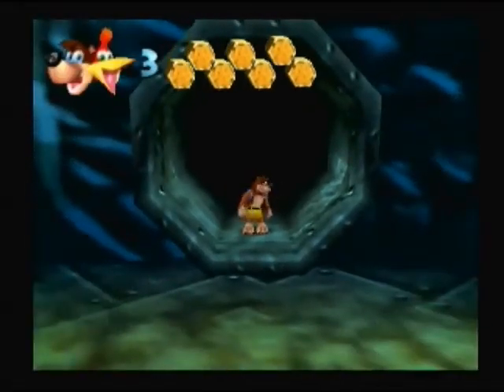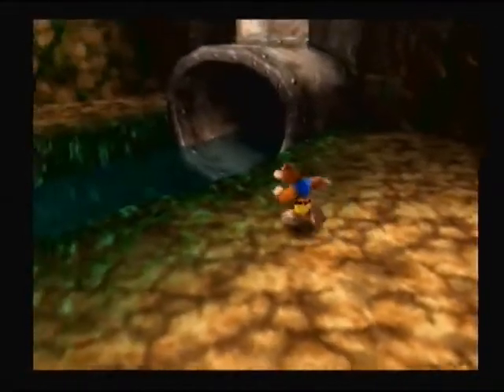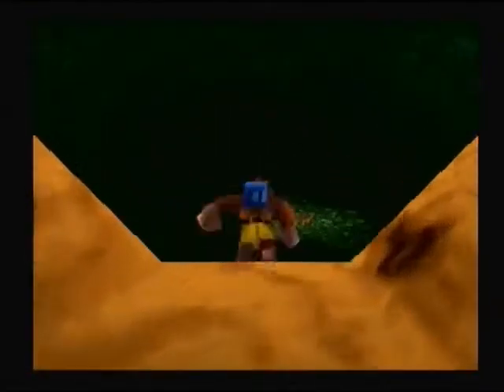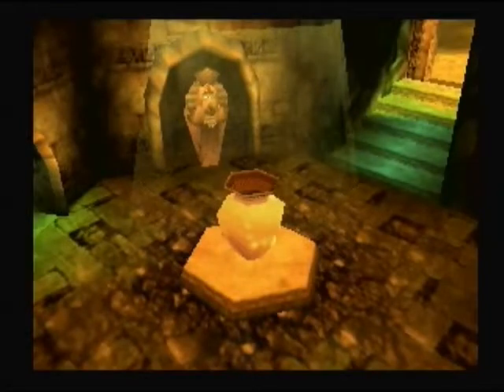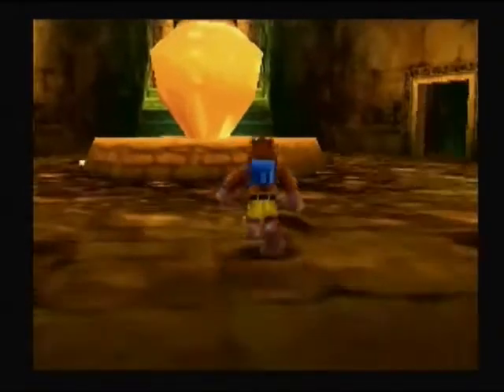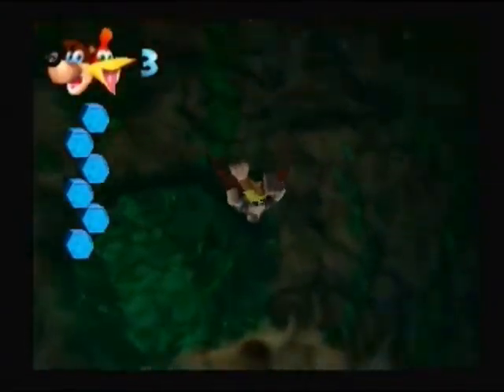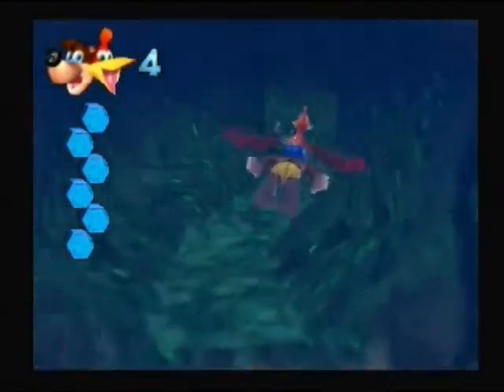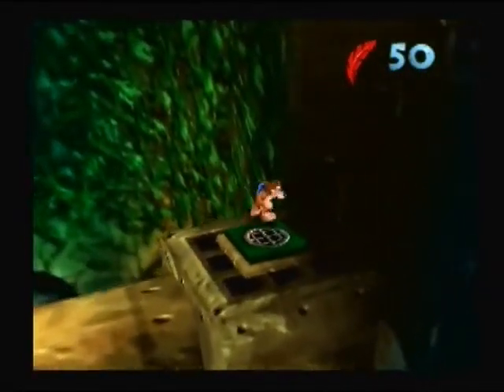Let's Play Banjo Kazooie! Part 7: Banjo Dies at the End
We explore a bit more of the witch's lair, find level four, and promptly get Banjo's furry butt kicked by frogs. FROGS.